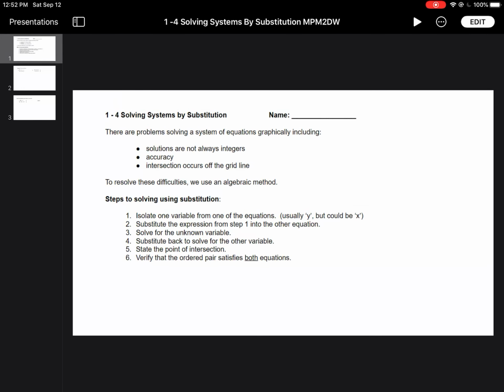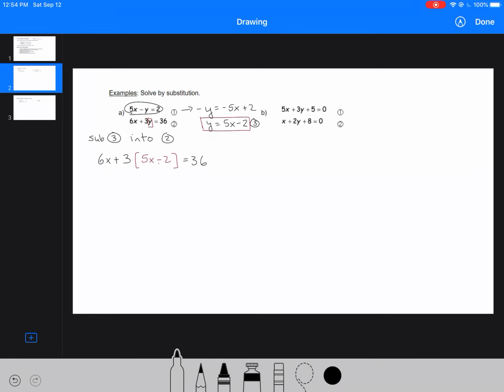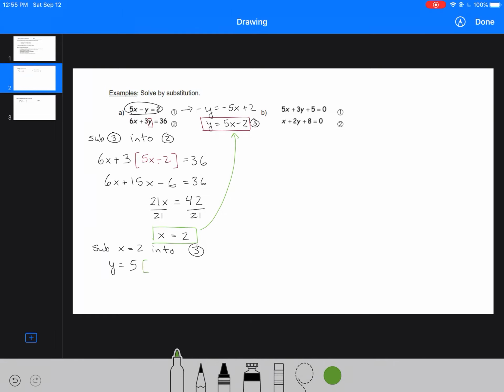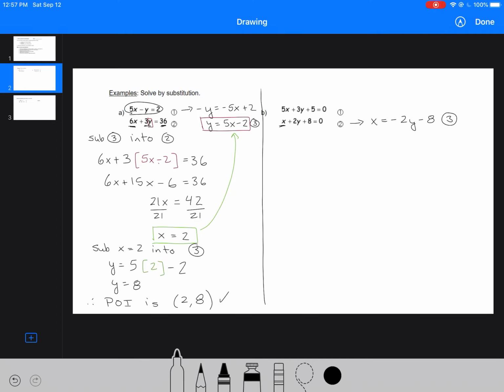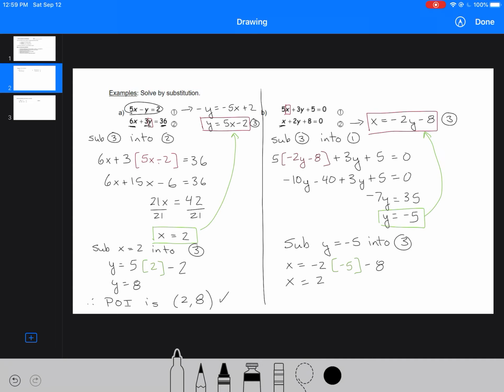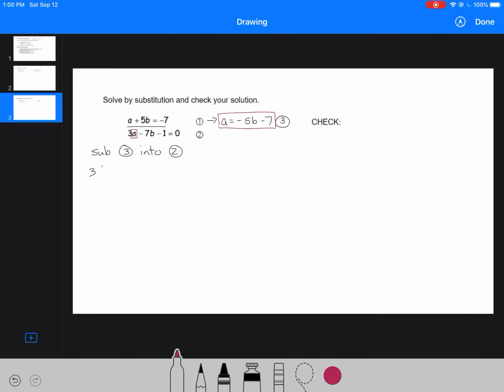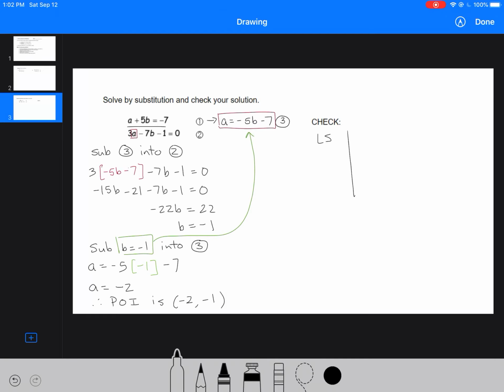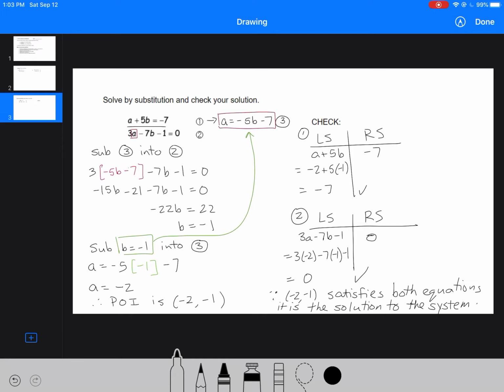1-4 Solving Systems By Substitution MPM2DW